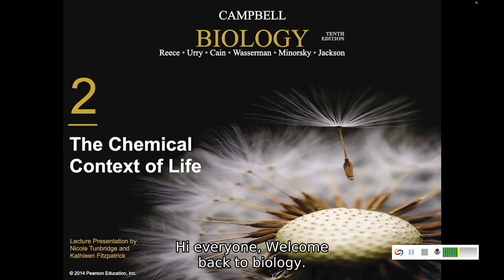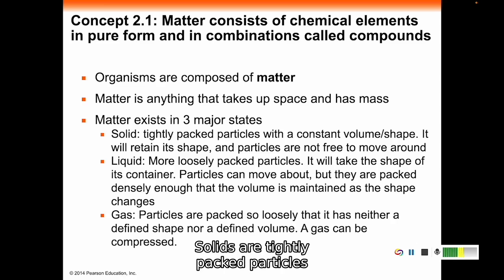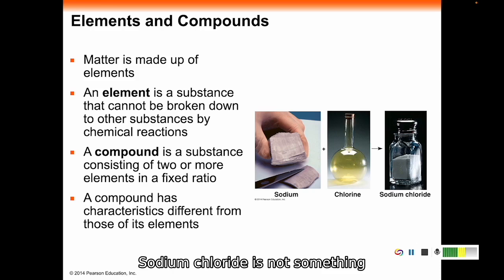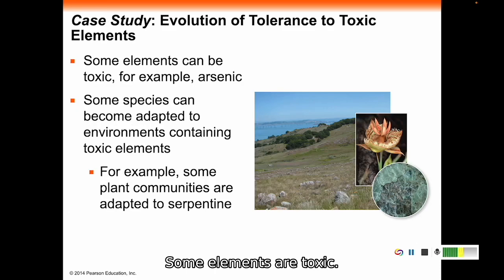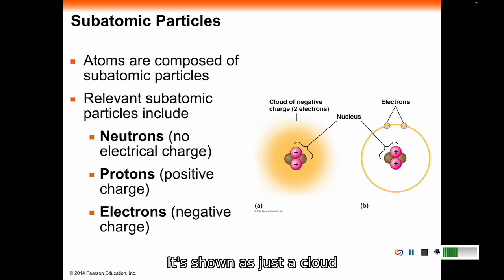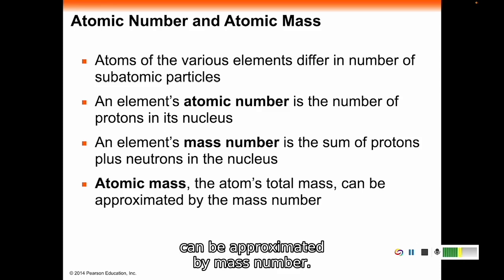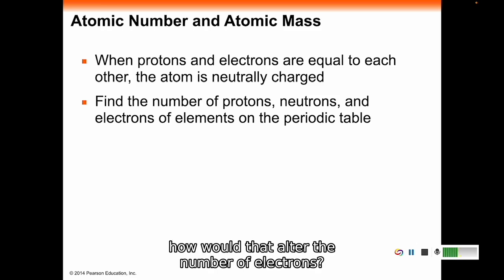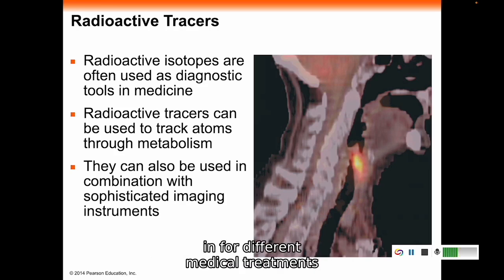2.1 The Periodic Table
We will explore the biochemistry that allows our cells to function. We discuss elements of the periodic table and define trace elements. We explore isotopes, including radioactive isotopes. We define mass number, atomic mass, and atomic number, and how to calculate these values for a given atom.